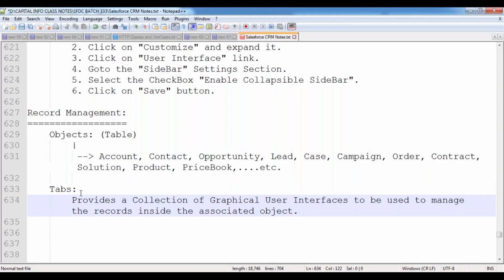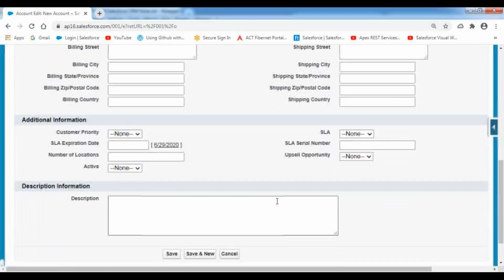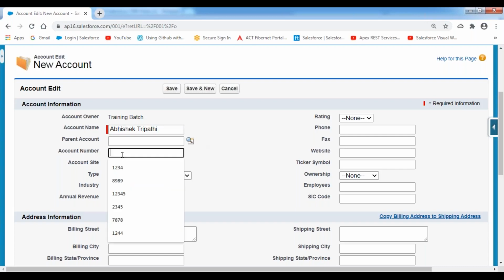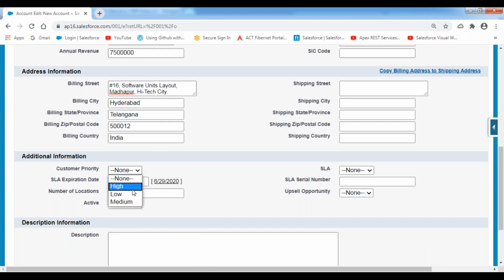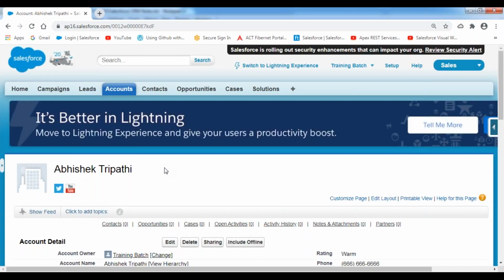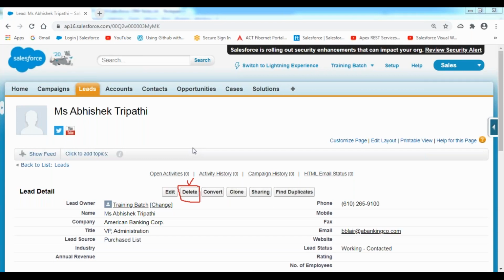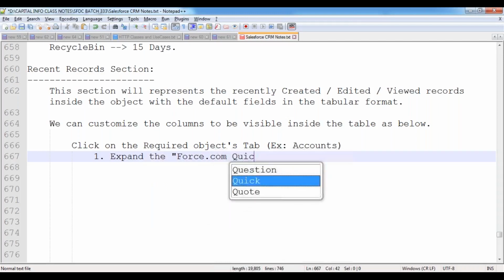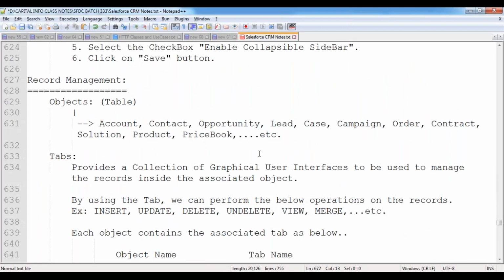Salesforce Record Management Session-10|Salesforce CRM|Tech Garage